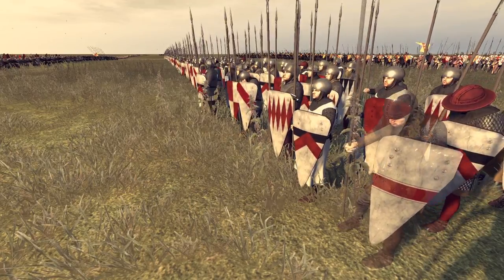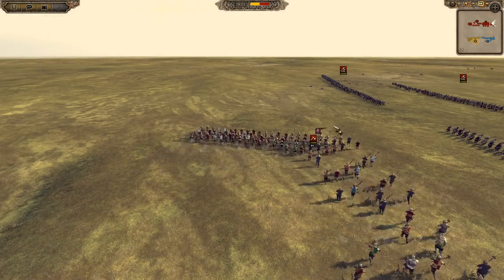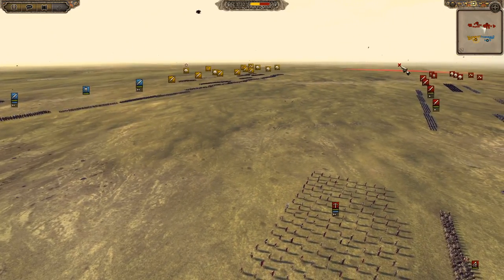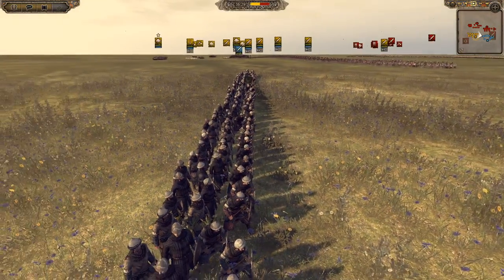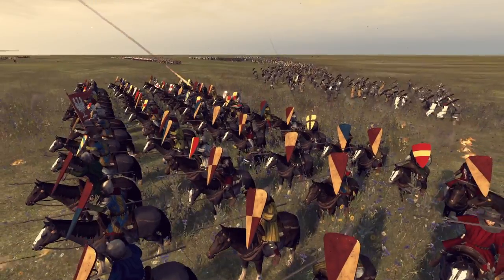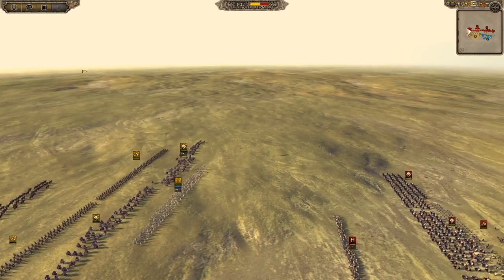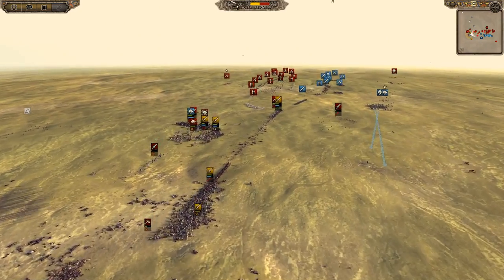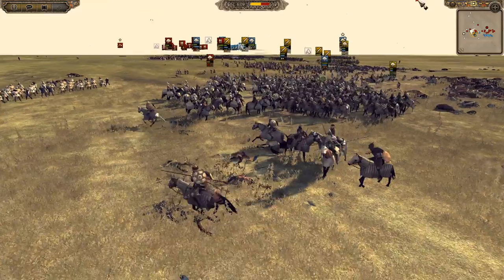Battle of the Faiths FRANCE VS TURKS! - Total War Medieval Kingdoms 1212 AD Multiplayer Battle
France marches out to meet the rampant Turkish armies who have laid waste to so many nations! Can the flower of chivalry stop them or will they be crushed too? Watch to find out and if you enjoy leave some love and a sub!